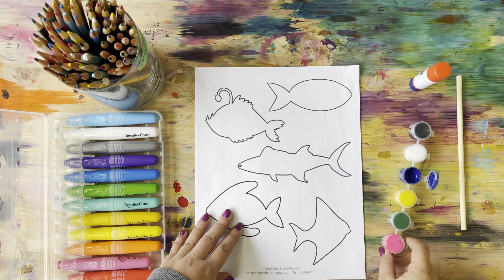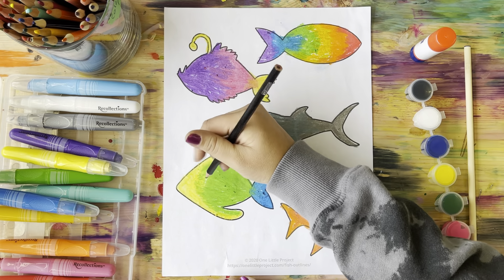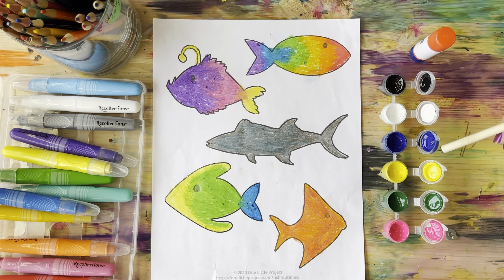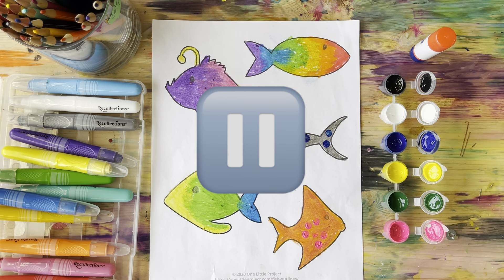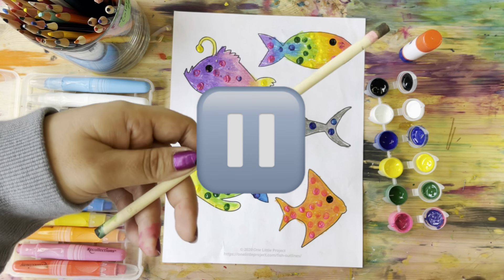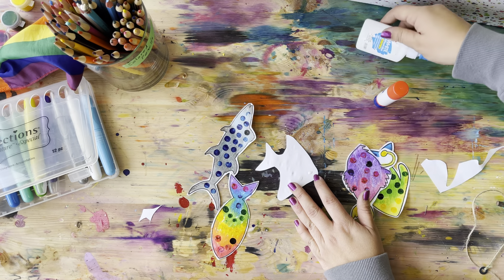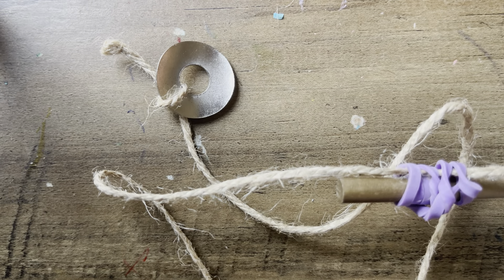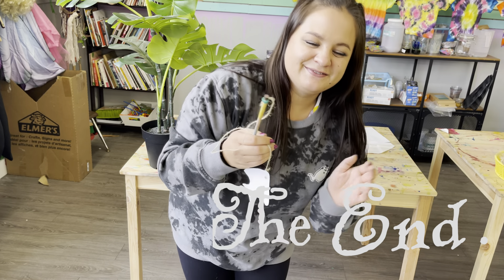NOVEMBER BOX: Abstract Fishing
Let’s create a fishing game!